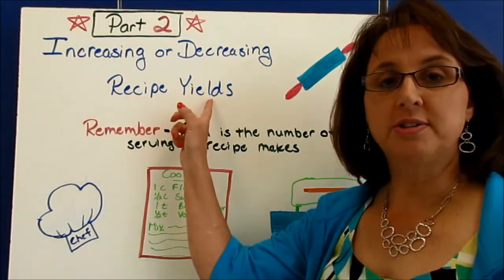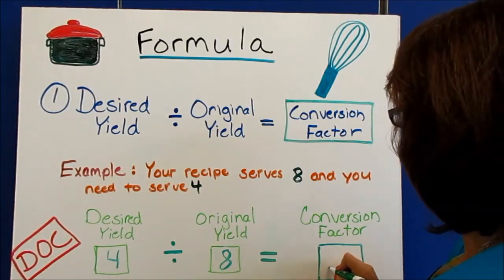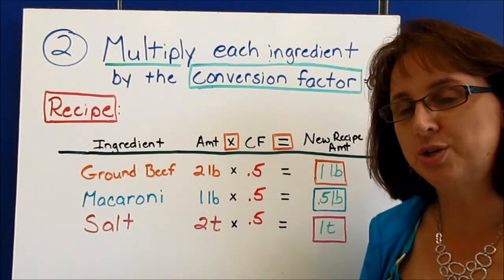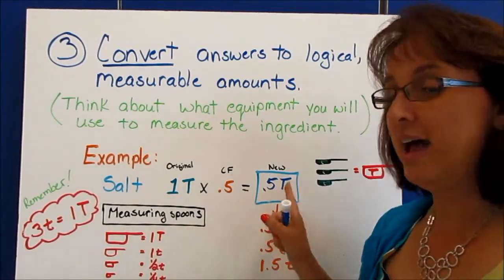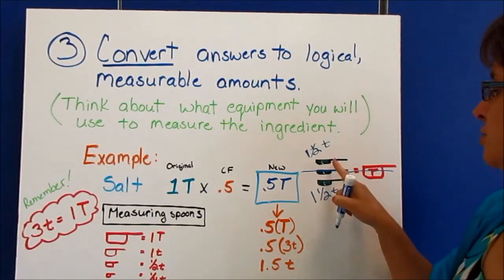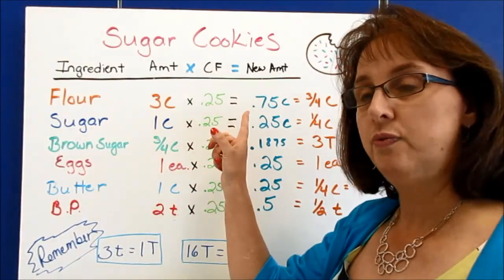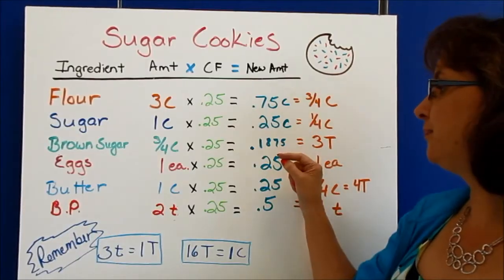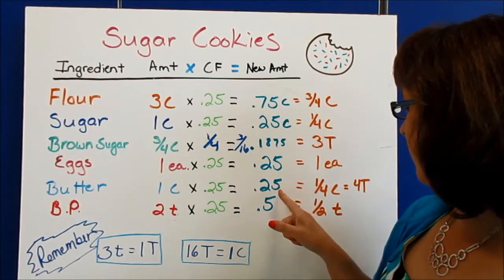Increasing & Decreasing Recipes part 2 Decreasing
Decreasing a recipe-Prostart Level 1-chapter 4